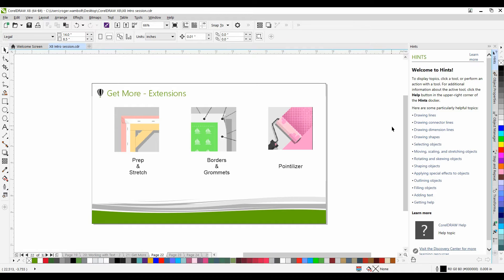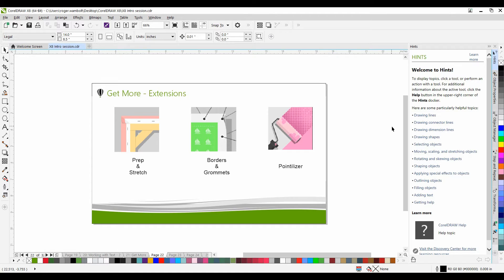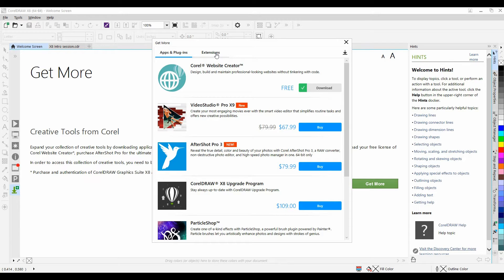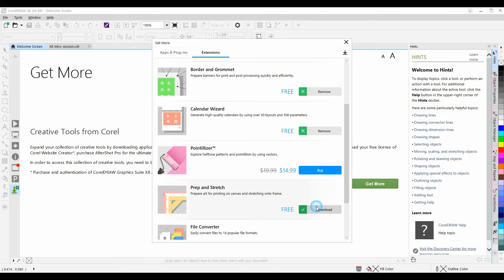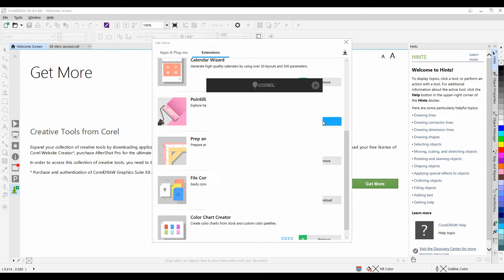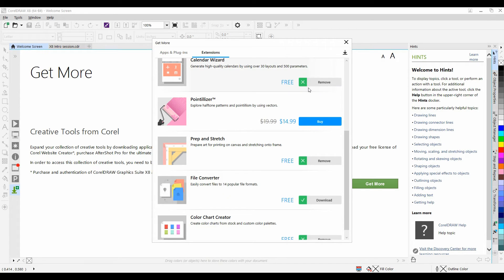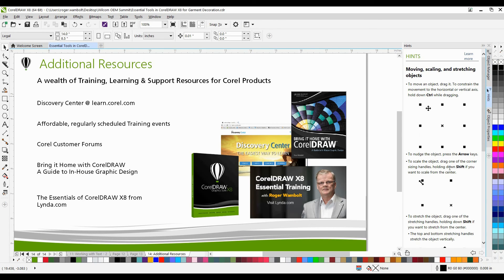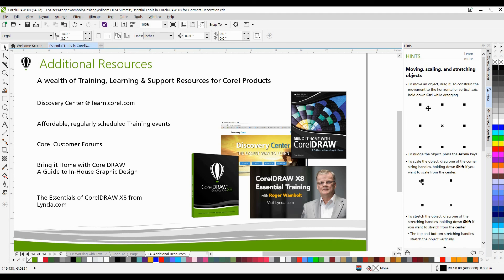How to Get Apps, Plug-ins and Extensions for CorelDRAW X8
Did you know that you can expand your collection of creative tools by downloading applications, plug-ins and extensions directly from within CorelDRAW X8 and Corel PHOTO-PAINT X8? This short tutorial will show you how you can access these apps, how to download, how to purchase if payment is required, how to view the product info and technical information, how to remove and reinstall.